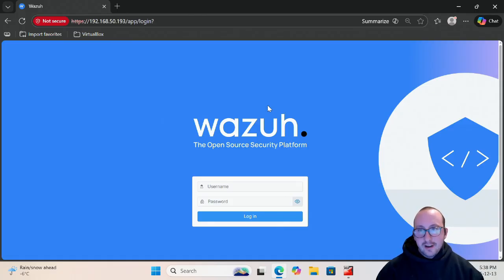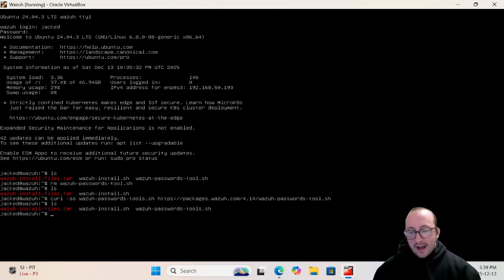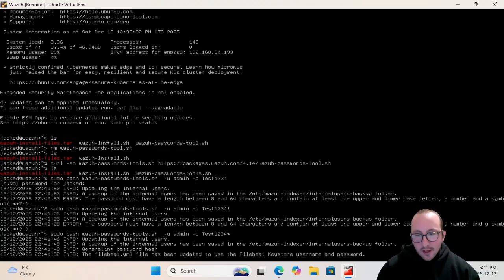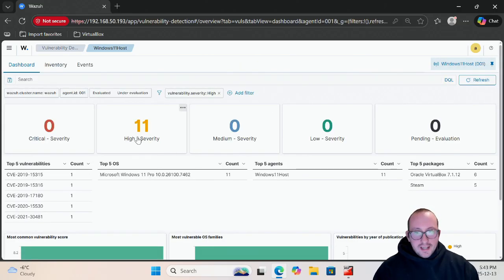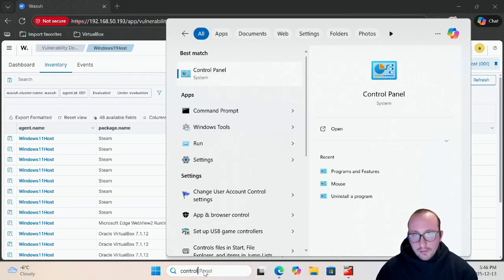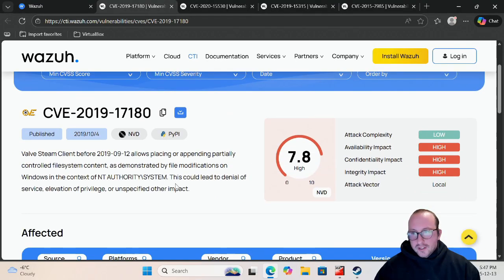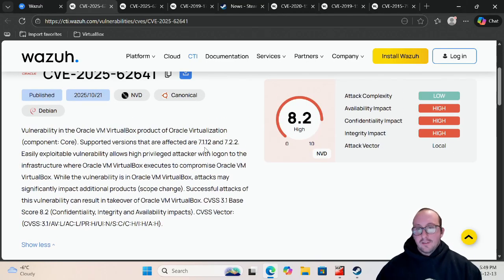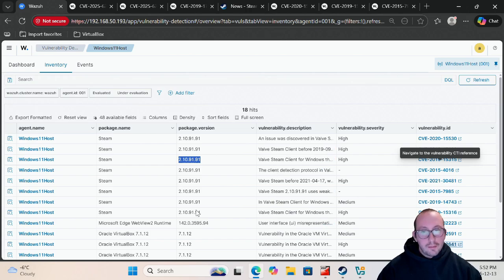CyberSecurity Home Lab for Beginners #18 Detecting vulnerabilities with WAZUH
In this video we go through how to reset your WAZUH admin password if you forgot it or deleted the password text file on the server, we will also then use WAZUH to see the different vulnerabilities on your systems but also knowing how to look for false positives that might come up, how to read more information on the vulnerabilities right from the WAZUH dashboard.